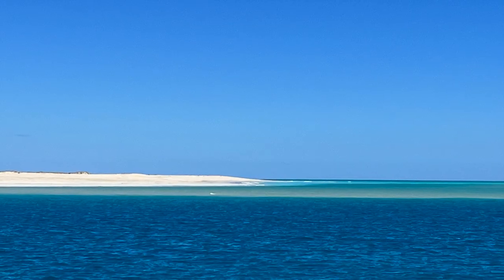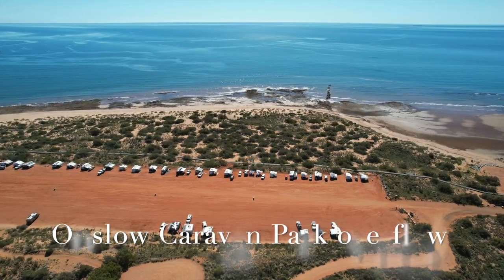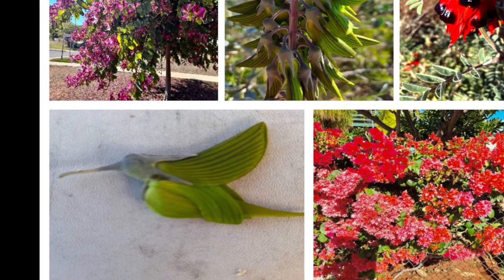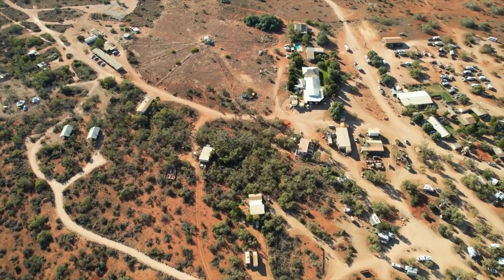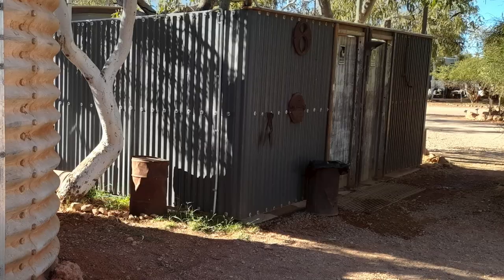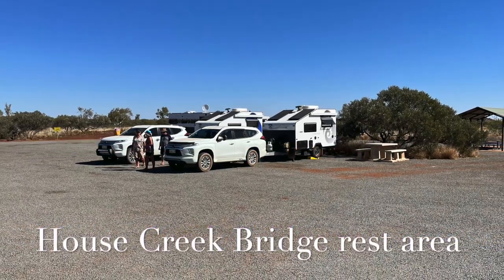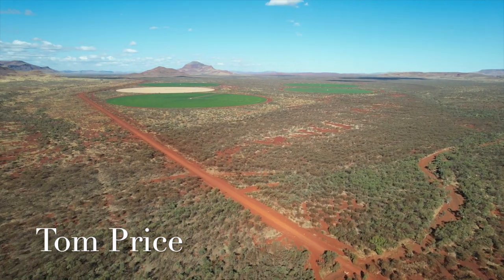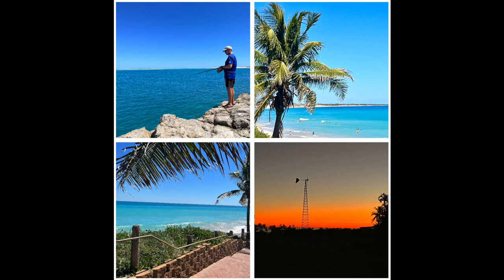Kimberly coast and Pilbara region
We travel down the Kimberly coast and through the Pilbara region, free and low cost camping along the way.
Fishing, swimming, snorkelling, sight seeing - dirt and dust and grassy respites